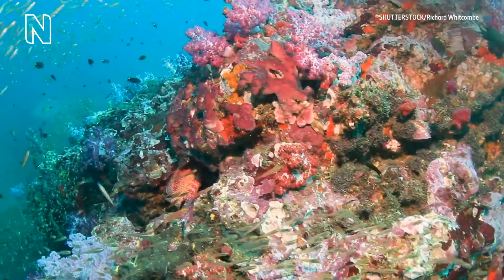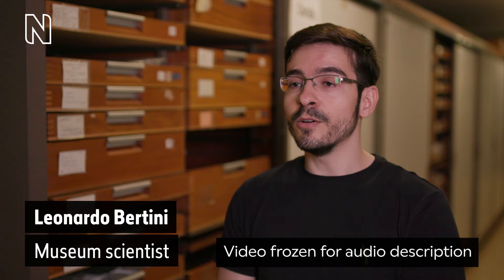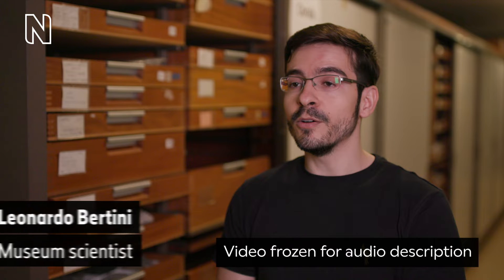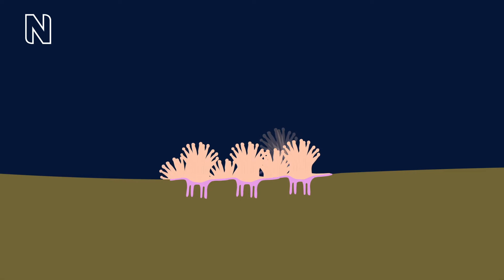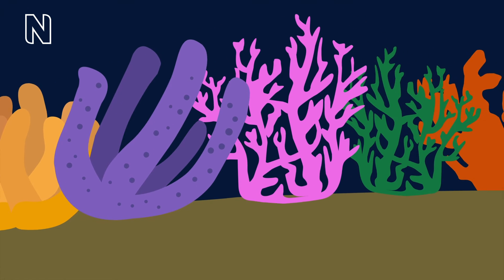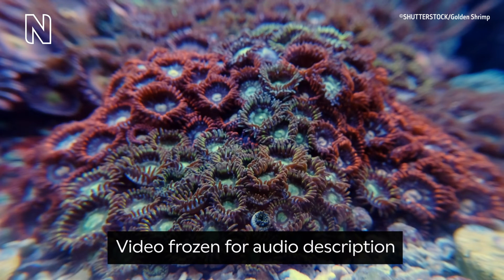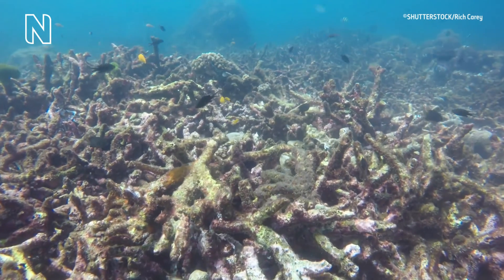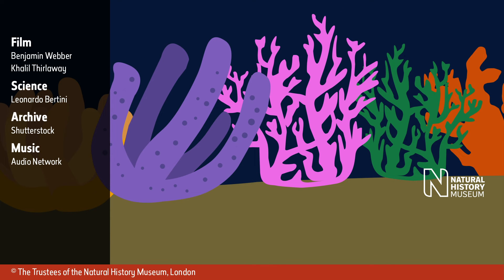What is Coral? | Natural History Museum (Audio Described)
You may be familiar with coral reefs, but while corals may look like plants or rocks, they're actually living animals.

The work conducted by Leonardo Bertini at the NHM is part of 4D-REEF an Innovative Training Network that receives funding from the European Union's Horizon 2020 research and innovation programme under the Marie Skłodowska-Curie grant agreement No 813360